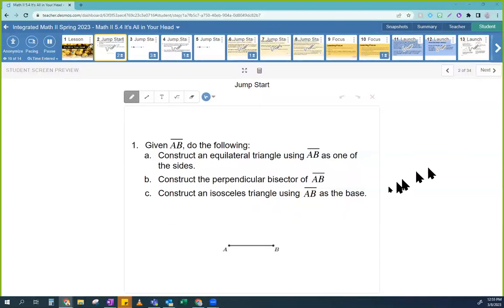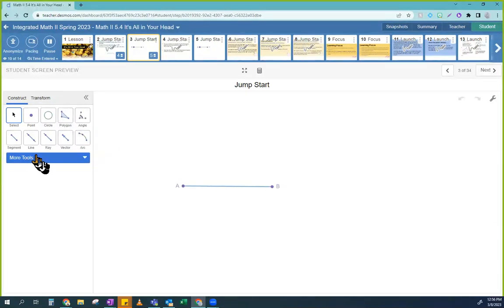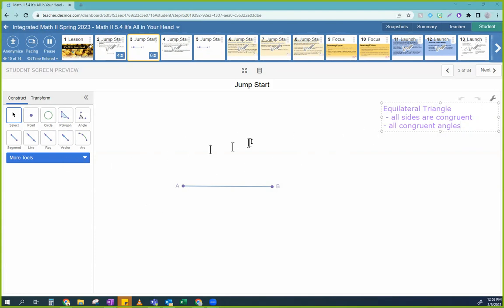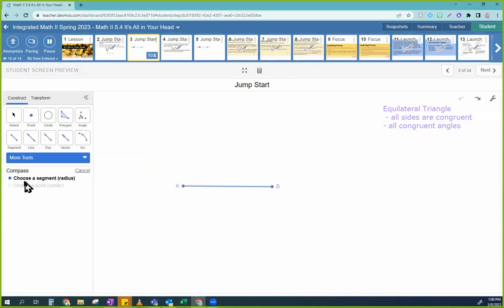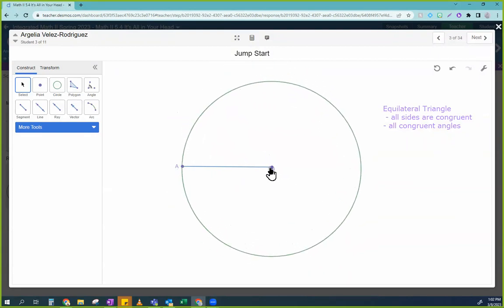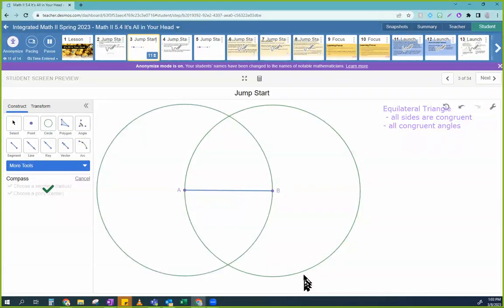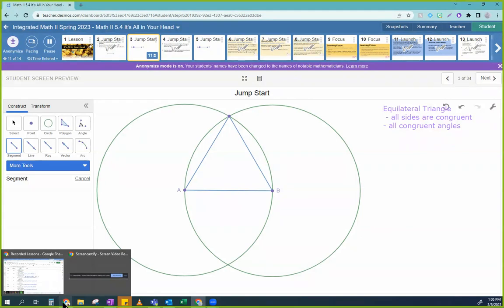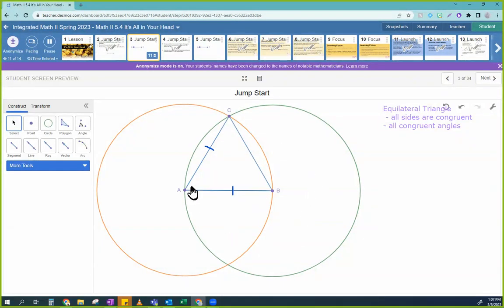Construct an Equilateral Triangle Using Desmos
Select and sequence statements for a proof using flow diagrams.

Define lines and line segments related to triangles: medians, altitudes, angle bisectors, and perpendicular bisectors of the sides.

When a lot of things are true about a diagram, how can we identify and organize the statements that must be used to justify a particular claim?

Besides the line segments that form the sides, what other lines and line segments are useful in describing features of a triangle?